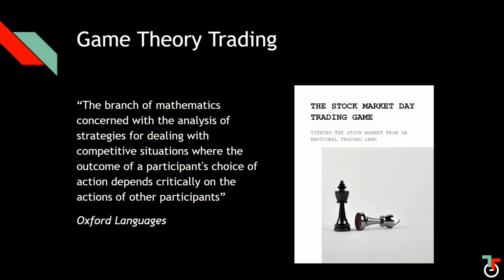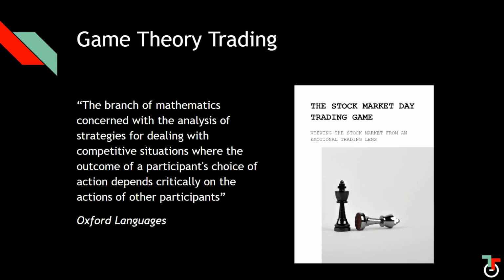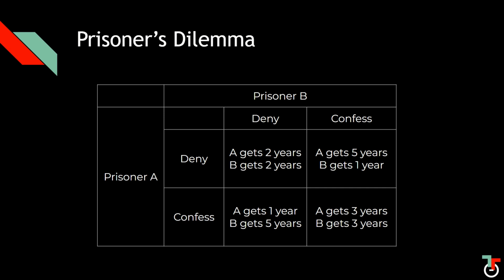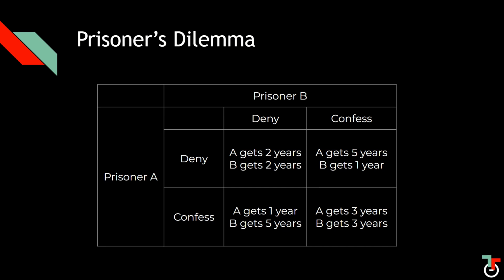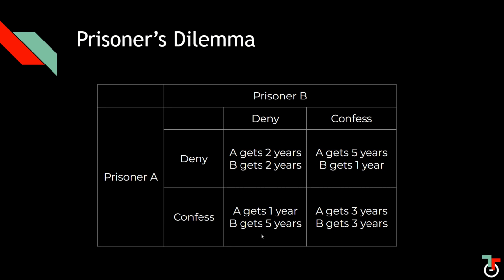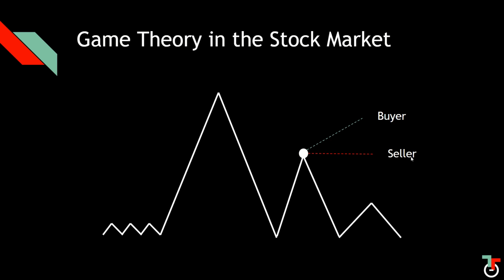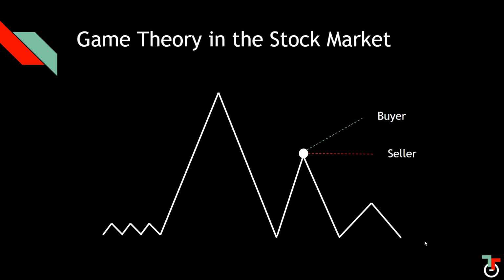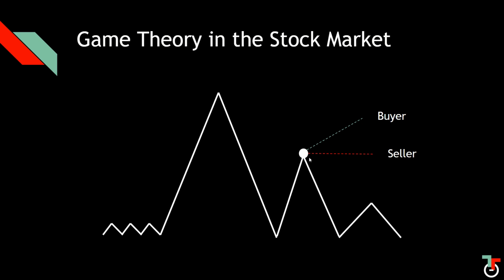Game Theory in the Stock Market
Explore the intersection of Game Theory and the stock market in this insightful video. Discover how concepts from Game Theory shed light on the complexities of stock market behavior. Gain valuable insights into market dynamics, trading psychology, and trading strategies driven by Game Theory. Whether you're a seasoned trader or new to the stock market, this video offers a fresh perspective on understanding and navigating the dynamics of the stock market through an unbiased lens.

0:15 Game Theory Explained
1:24 Game Theory Example
4:02 Game Theory in the Stock Market